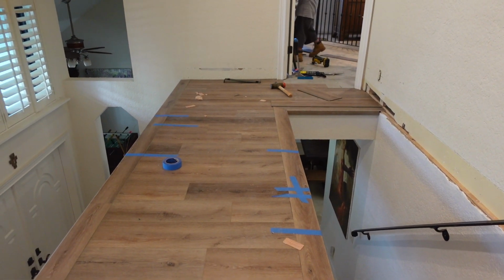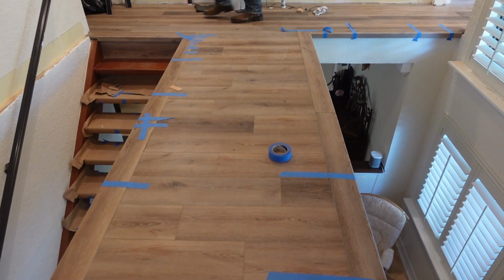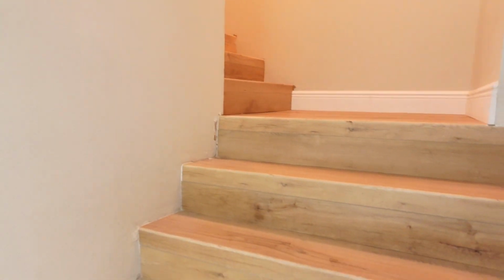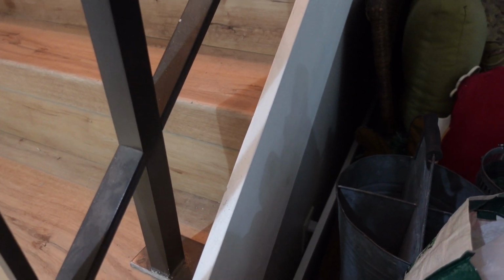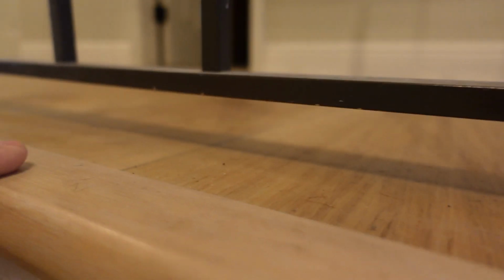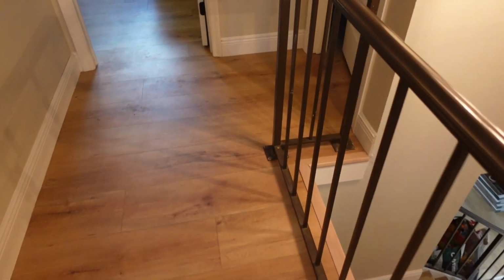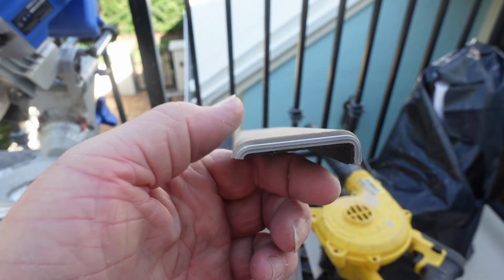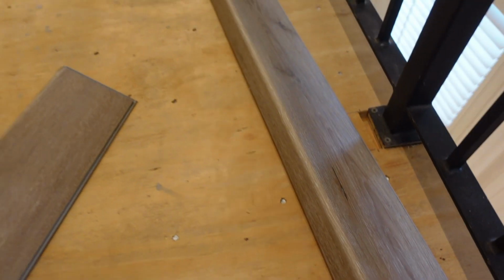VINYL FLOORING STAIRNOSE INSTALLATION & WHAT DIRECTION TO INSTALL VINYL FLOORING, BENT VINYL STAIRS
Vinyl flooring in hallway and picking a direction.  Vinyl flooring, stairs, thresholds for doorways, and bending vinyl floors is becoming more and more popular. We also sell these stair fronts so call or text to get some made for your vinyl staircase.  Links below for more info and staircase jobs.
I recently installed some bent vinyl on 2 similar jobs that I'm going to show you in this video.  We will also discuss the direction that we installed the flooring.  I used 2 completely different styles of bent vinyl stairs plus several different bent vinyl door moldings (thresholds).  Yes, door moldings.   I know I hate threshold, but if your going to use them then this is a great option.
No more problems with mismatched molding and stair nose.  I love the way they match the floor and how the stair nose lock in perfectly, so they're completely flush.  One of the biggest problems I have with thresholds is the fact they don't match.  The color is always off on most of the moldings that manufactures sell with their floors.  Bending the vinyl and making the molding out of the actual floor eliminates this problem.  On the stairs bent vinyl really works really well because besides matching perfectly, they also lock into the floor so all the steps are perfectly flush.
     Be sure to stay till we get to the second job so you can see another style of bent vinyl stairs as well as doorway thresholds.  Yes, doorway threshold.  They are now making t-moldings, reducers, and endcaps with bent vinyl flooring.  That means no more waiting for threshold to come in.  Stores love to stock the floor, but never stock stair nose or threshold.  Bent vinyl can eliminate these long waiting periods.   Of course you have to wait to have the bent vinyl bent, but the longest I've ever waited was 5 days.  Most of the time they usually take about 3 days to make whatever you need.  Also more and more places are offering bending services of there vinyl when you purchase their floor.  Actually most of the stores and distributor I shop at for my flooring projects will actually bend other stores vinyl if you ask them to.  So they are offering vinyl bending as a service whether or not you purchase the vinyl from them or not.

     We love to travel for work and no place is too far as long as the job is either large, interesting, challenging or just plain impossible, so give us a call and maybe we can install your flooring.
We also have a ton of flooring reviews as well as how to videos.  We love to share our tips and trick that we have developed over the years installing floors, stairs, and carpentry.  We have a unique way of doing things that our clients have come to expect from us.  We want our jobs to look their best and that usually means more work.  We never take the easy way out, but that's why our clients love us.
We're trying to grow our channel and this will help us more then you realize so please turn those notifications on so you don't miss our next video.

MY favorite MALLET this is the size I use

MY TABLE SAW

VIDEO EQUIPMENT:
Wireless Mic
Camera